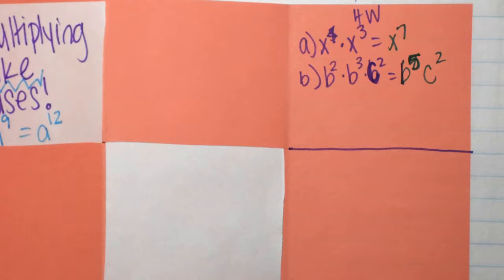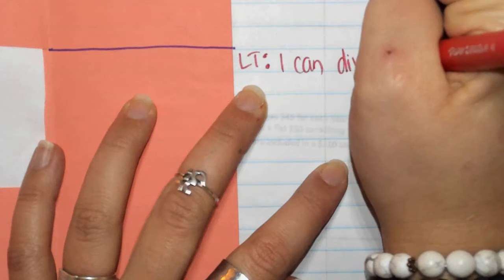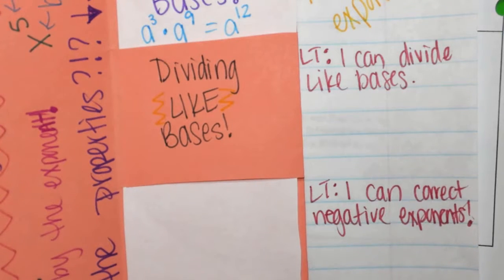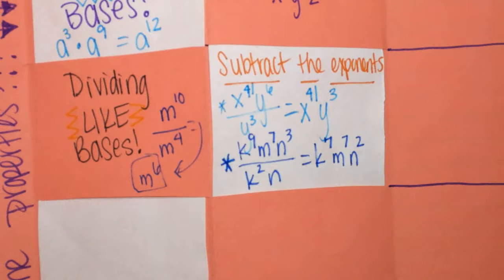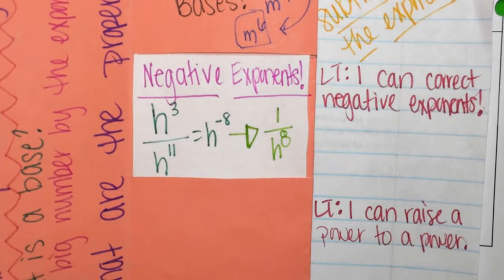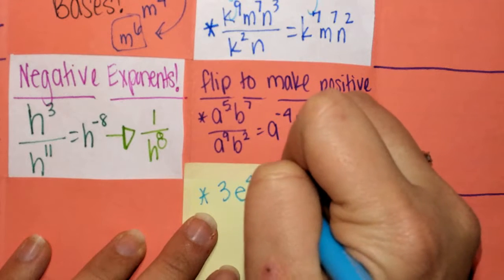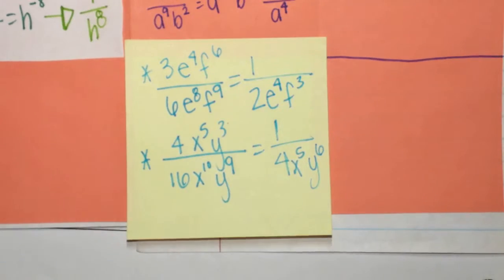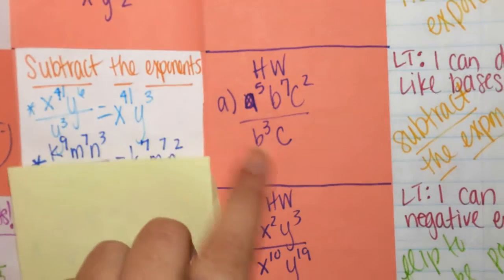2 3 17 1st